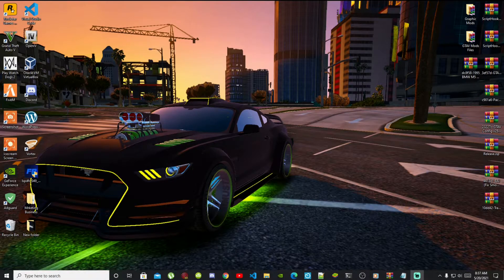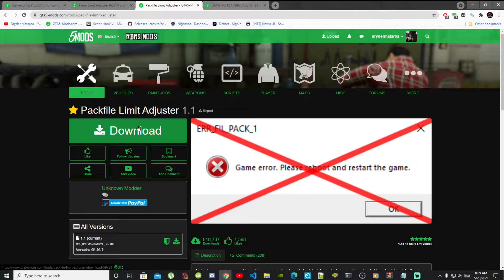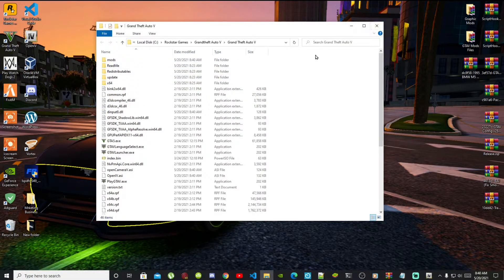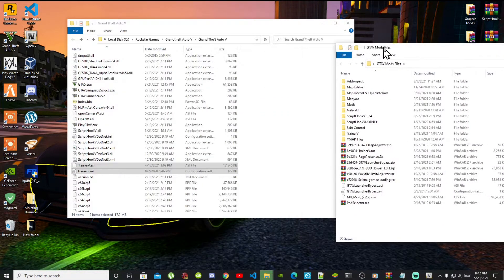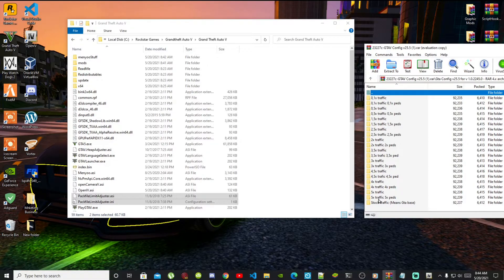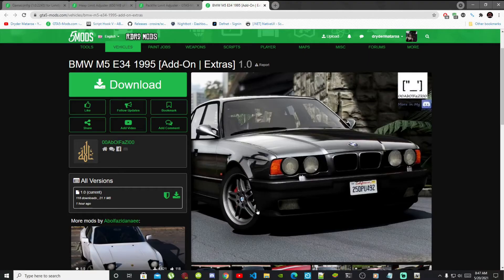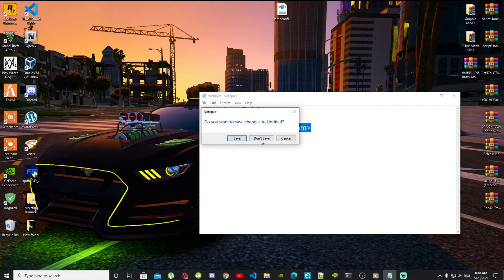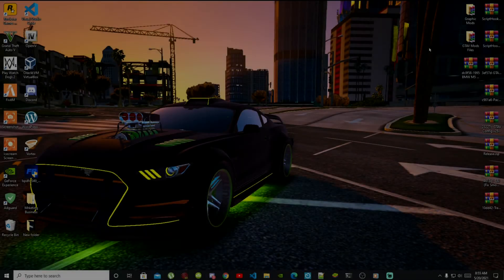PC Modding Tutorials: How To Install The BMW M5 E34 1995 In SinglePlayer | Vehicle Mods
╔ ஜ۩☢۩ஜ ╗
║ ▓▓▓▓▒▒▒▒░░░░| Open This Description |░░░░▒▒▒▒▓▓▓▓    ║
╚ ஜ۩☢۩ஜ ╝

1: Samira A.K.A - Legendary God Member
2: DA REAL OG - Legendary God Member
3: CrazyBoss V31 - Legendary God Member
4: Foxy - Legendary God Member
5: WEZ G NZ GAMING - Legend Member
6: MaoriSupermanYT - Legendary God Member

►  Info:

Author Comment
GTA V convert and edit:
Abolfazl Danaee (00AbOlFaZl00)
3D Model from Forza Horizon 4 / Forza Motorsport 4/ HitmanNiko old model / me

Video Editors:

Producer: Dryder Mataroa
Product Manager: Dryder Mataroa
Graphics/Design: Imovie, ShotCut, Panzoid
Video Creators:

Special Thanks To:

Social Media/Info

✔ Verified Account